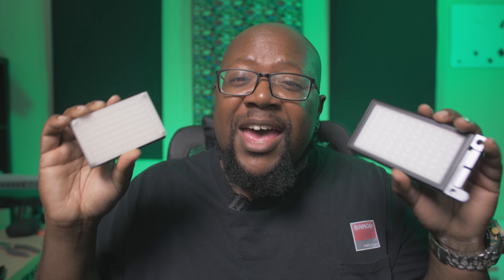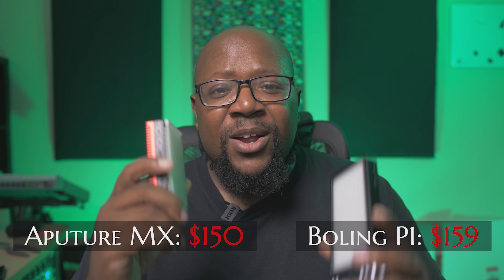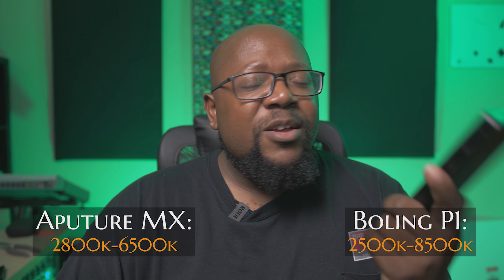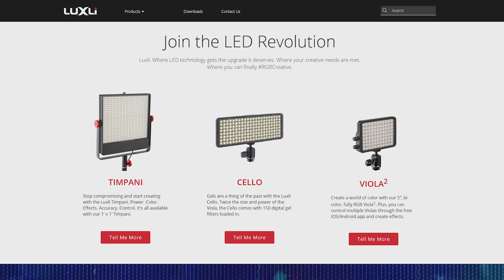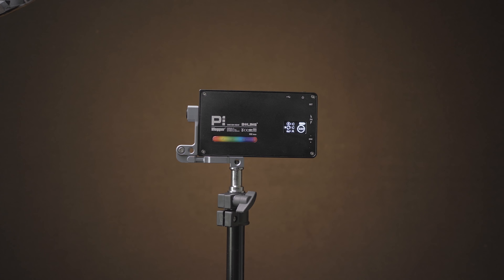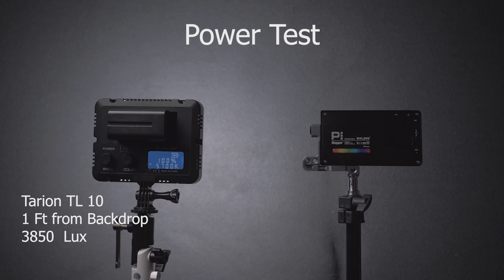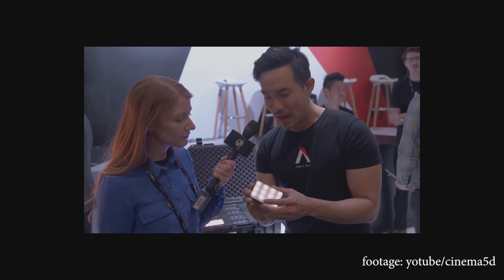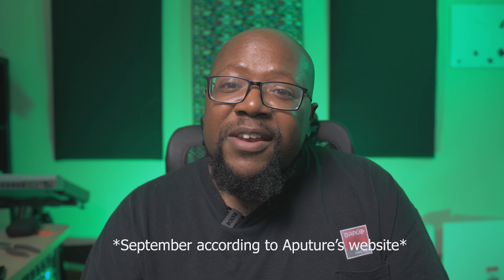Boling P1 vs Aputure MX vs Aputure F7: Best Small LED Light?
The Aputure MX and Aputure F7 have been extremely popular since their release last year. They seem to sit atop the pile of compact video lights that have been seeing a constant wave of new releases from China. Now enters the Boling P1 Vlogger light. This is the first time I've seen a Boling product and they have knocked it out of the park. Could this spell the end for our beloved Aputure MX and F7? Is there truly a new king of the pocket sized LEDs? Is this truly an AputureMXKiller?

WATCH THE FULL REVIEW TO FIND OUT!

Boling P1 Vlogger Light
Aputure MX
Aputure F7
Tarion TL10

Panasonic G85 Camera
Panasonic G7 Camera
Panasonic 14mm f/2.5 lens.
Viltrox NF-M43x
Viltrox EF-M2
Laowa 7.5 mm Lens
NIkon 35mm f/1.8
Go Pro Hero 5 Black
Comica VM10 Microphone
Takstar SGC-598
Tascam DR60D MkII
Neewer NW410 Microphones
Apature A.Lav Wired Lav
Zoom H1 Audio Recorder
Movo WMic10-P
CAD u37 USB Condenser Mic
Joby Gorillapod SLR Zoom
Joby Gorillapod Focus
Yungnuo YN900 LED Panel
Yungnuo YN216 LED Spot
Apature Amaran AL-M9
Aputure Amaran AL-F7
Amysen LED String Lights
Sokani X21
GVB PL12